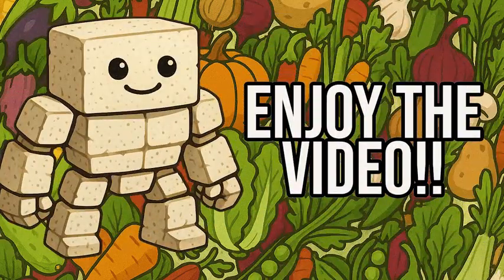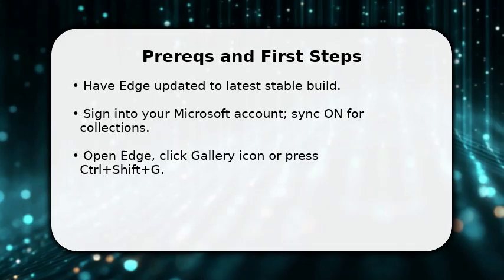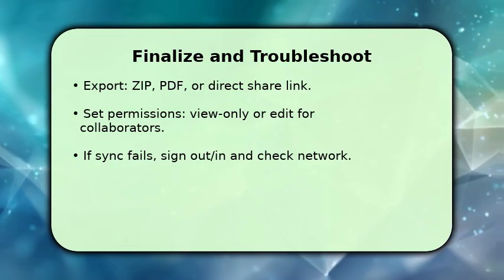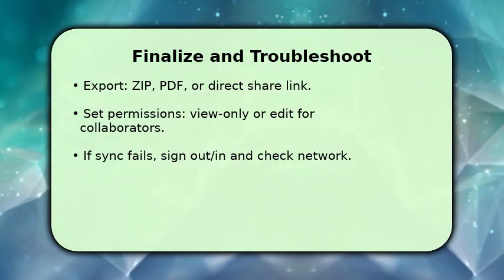How to Use Edge Gallery - Step by Step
Discover the simplicity of using Edge Gallery on your device. This video guide takes you through each step, ensuring a hassle-free experience from installation to mastering basic functions like photo and gallery browsing.